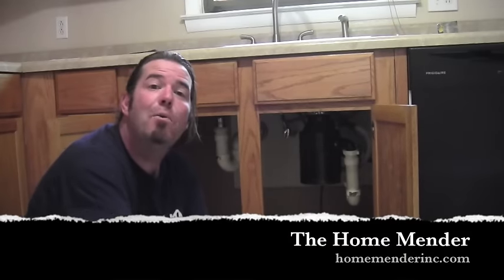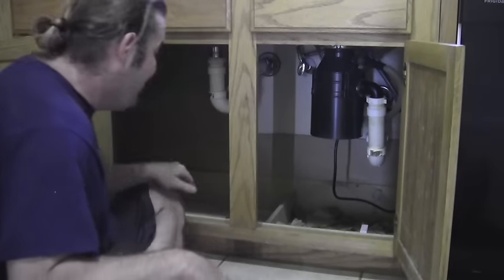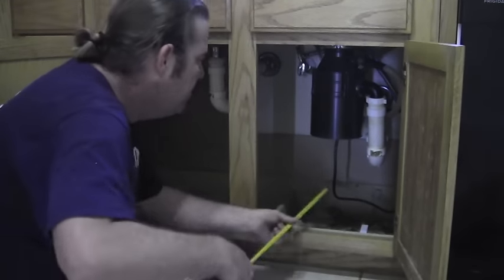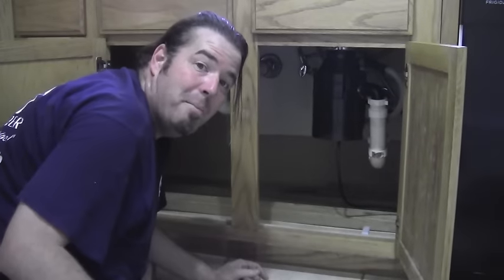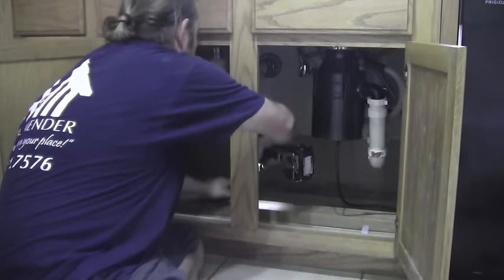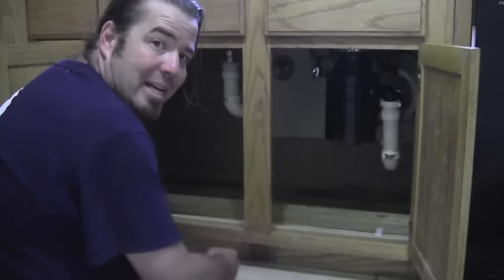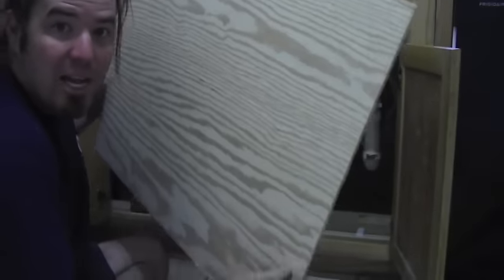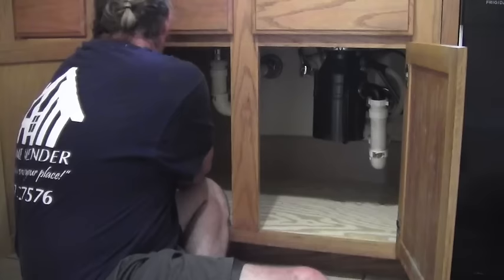How to replace rotted sink base cabinet floor bottom. Easy! Home Mender.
The Home Mender, Dustin Luby, shows us how to remove that old gross sink base cabinet bottom, build and install a new. Easy!

2. Always!  Makita Cordless Drill
3. Makita Cordless skill saw